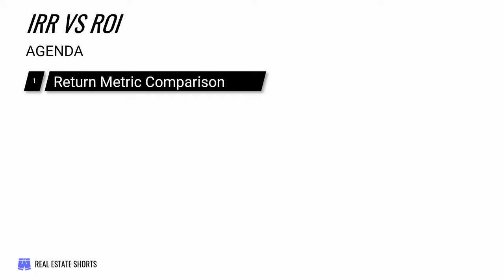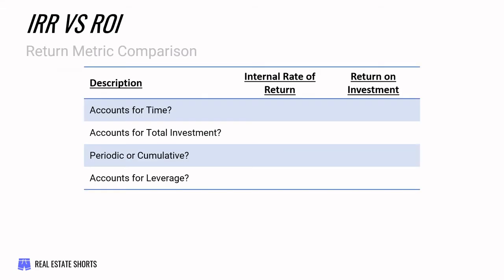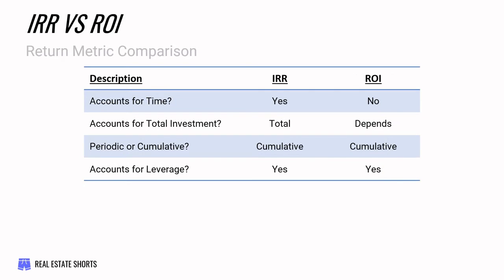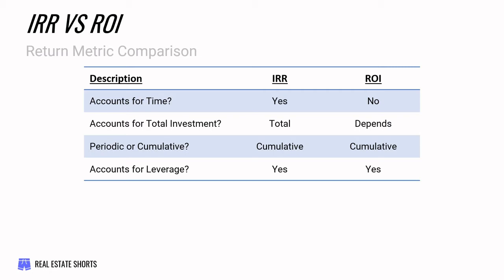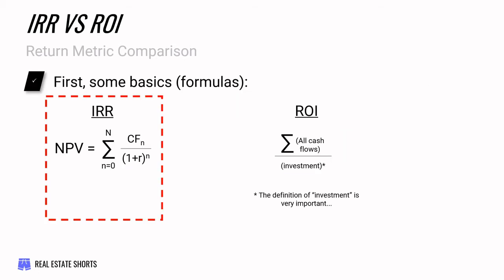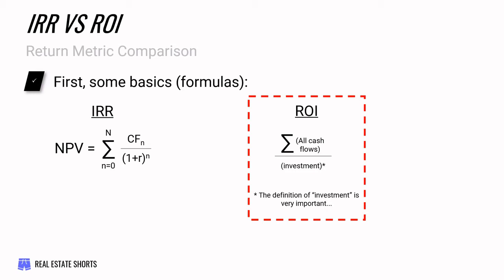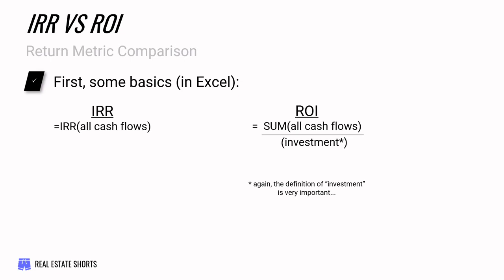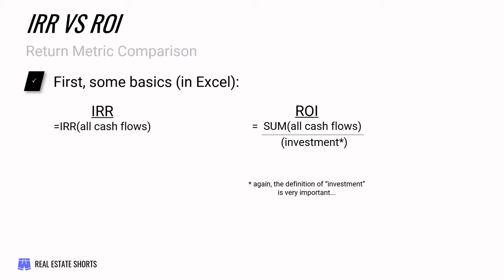What’s the difference between IRR and ROI?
There are a lot of acronyms, abbreviations and labels used to describe how an investment performs in real estate. While the alphabet soup of return metrics goes on for what feels like forever, no two are confused more often than IRR (Internal Rate of Return) and ROI (Return on Investment). Not to mention that, at times, Return on Investment (specific measure of performance) is sometimes confused with return on investment (generic reference to how much money you make).

In this episode we compare and contrast IRR and ROI and learn how they are calculated, applied and how they describe investment performance in very different ways, both with faults and limitations.

By the end of this episode you’ll learn:
• How are IRR and ROI similar?
• How are IRR and ROI different?